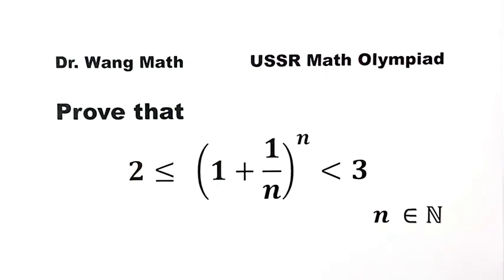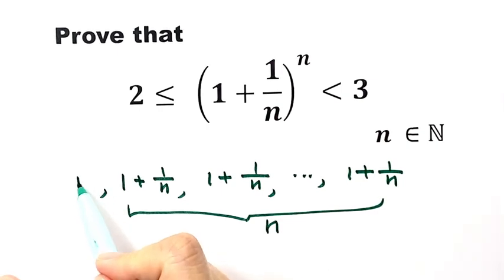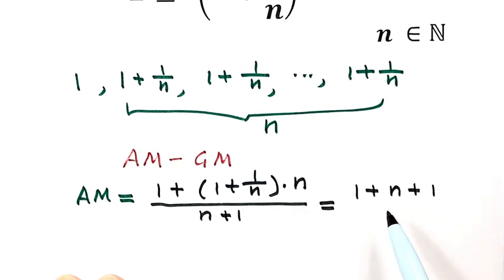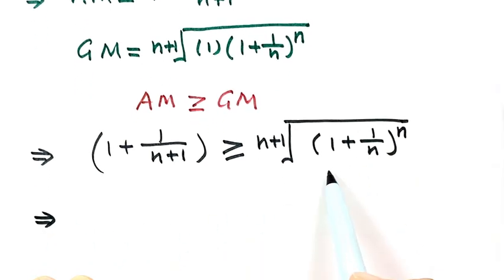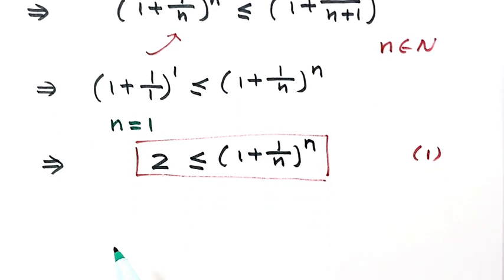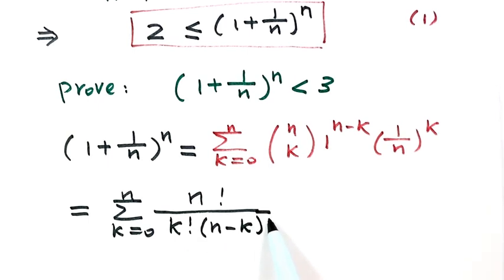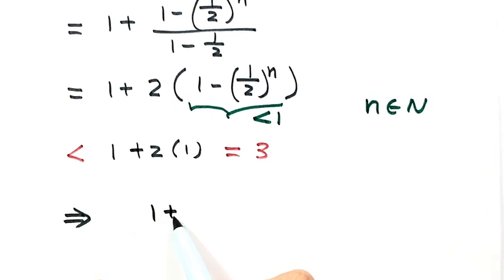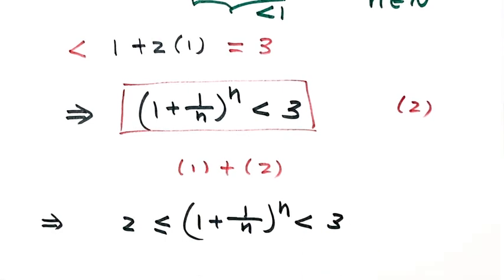USSR Math Olympiad | Inequalities | Mathematical Olympiad | Algebra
How to solve this Math Olympiad question?  This video presents how to use algebra techniques and tricks to prove this inequality quickly and easily. This question is from the USSR Math Olympiad. For another challenge Math Olympiad question